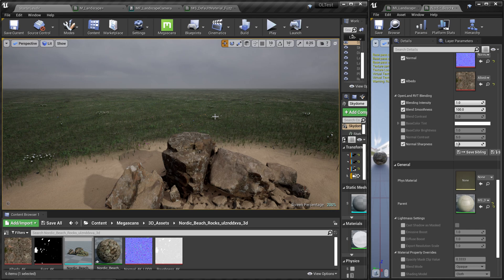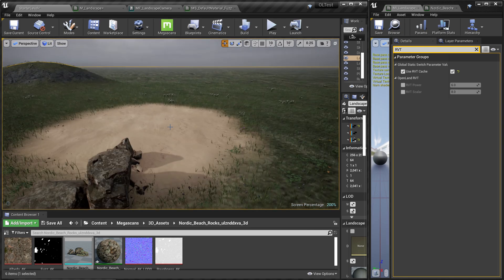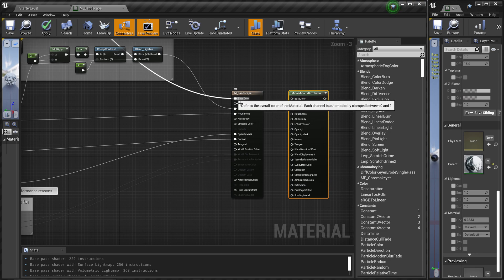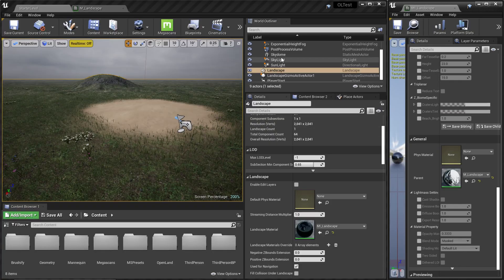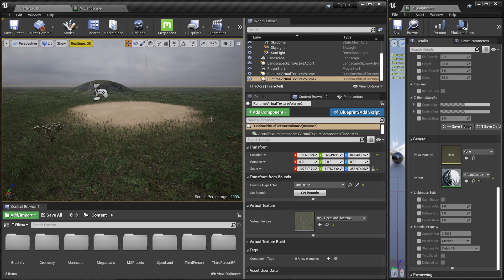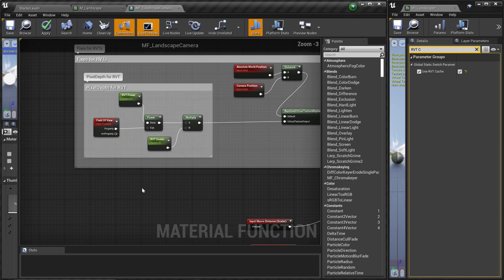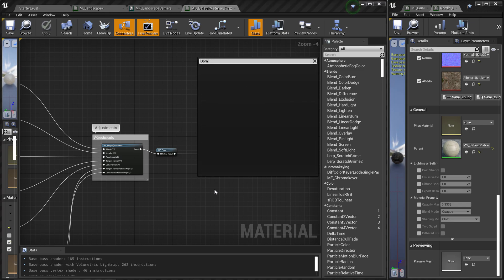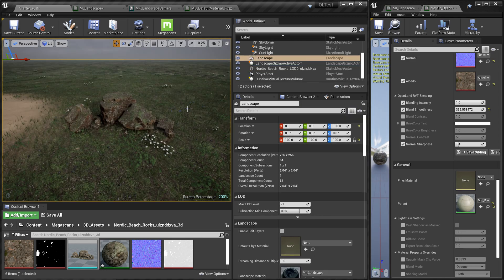Use Runtime Virtual Texture (RVT) Blending with Your Brushify Unreal Landscape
Now you can use OpenLand's RVT blending tools with Brushify as well. If you are already using Brushify this is the simplest way to add RVT support.

00:00 Demo
02:30 Get OpenLand
02:48 Enable Virtual Texturing
03:14 Modify Brushify Master Material
06:37 Adding RVTs & Volumes
08:03 Using RVT Cache
08:51 Fix Camera Depth
11:27 Blending a MegaScan Rock
12:28 Exploring Blending Options